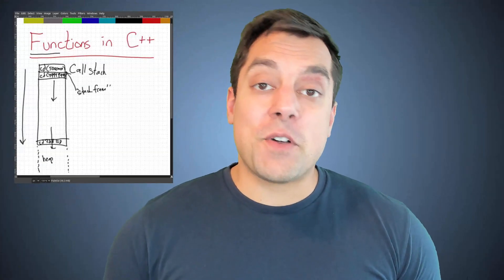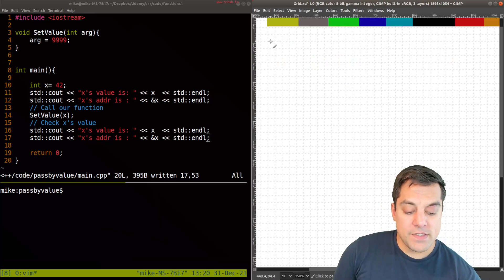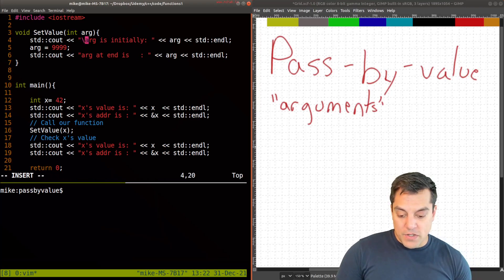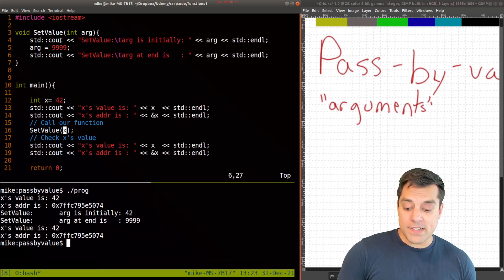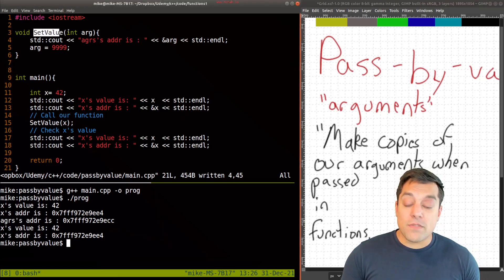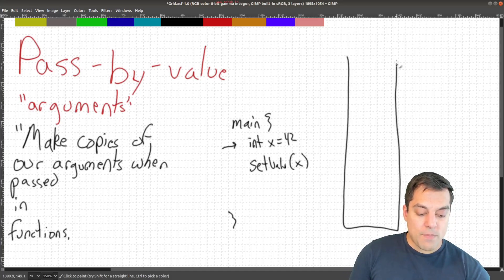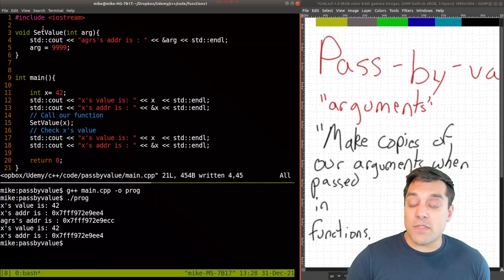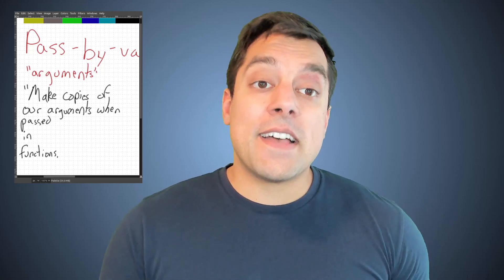C++ Functions - Understanding Pass by Value Semantics | Modern Cpp Series Ep. 19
►Lesson Description: In this lesson we talk about how arguments are by default passed into functions in C++ using 'pass by value' semantics. This means that a copy of the value stored in the functions stack frame when the function is called, and the copy will be modified, and then eventually when we leave the functions scope, the 'temporary copy' (that was passed into the argument) will be gone.